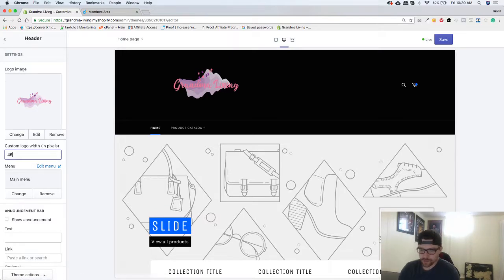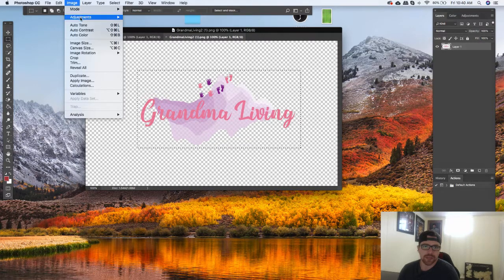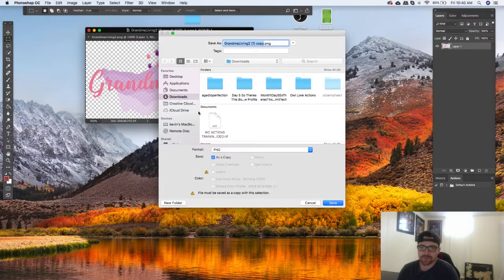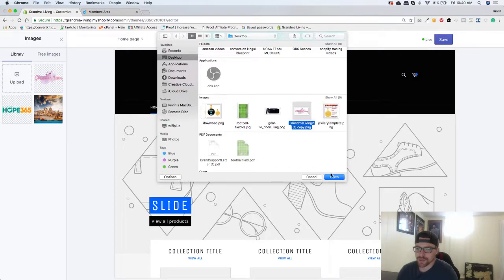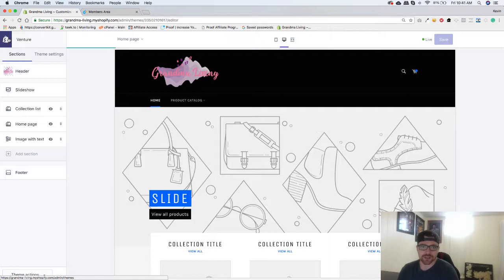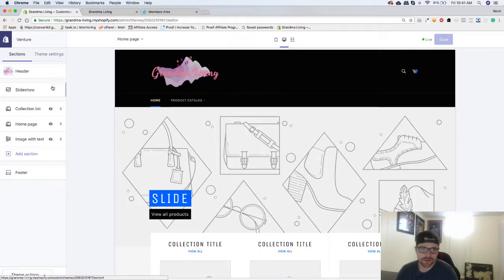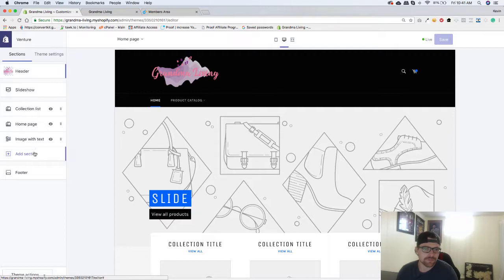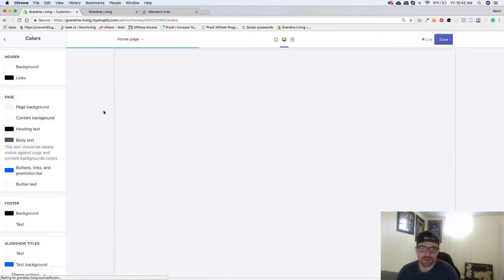Add Your Logo